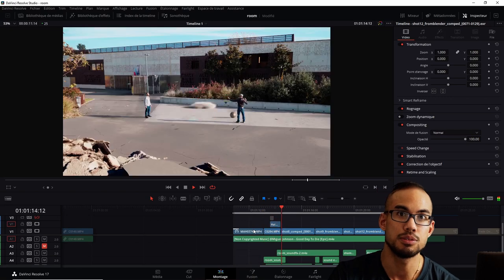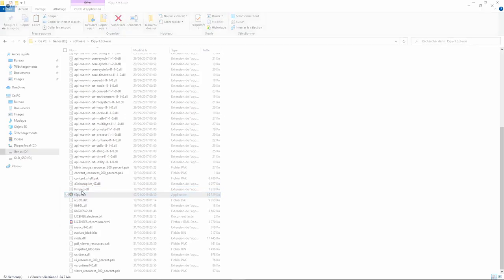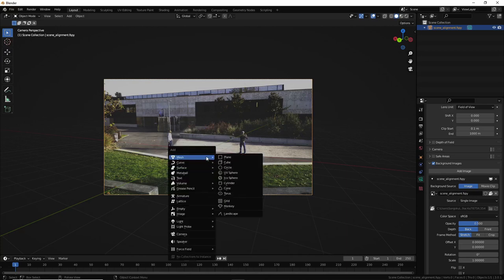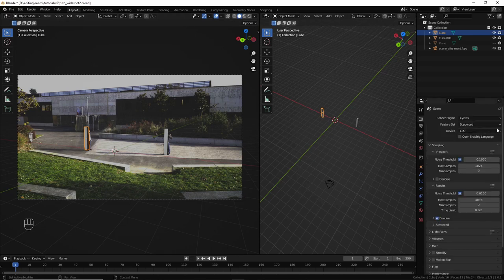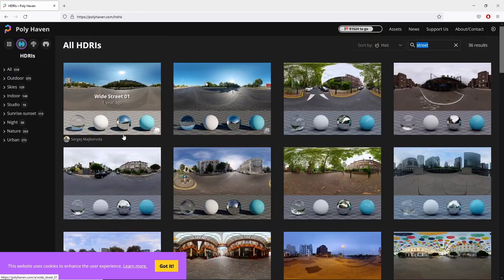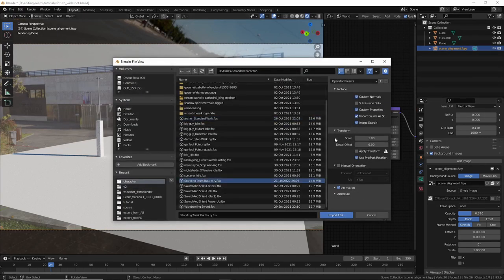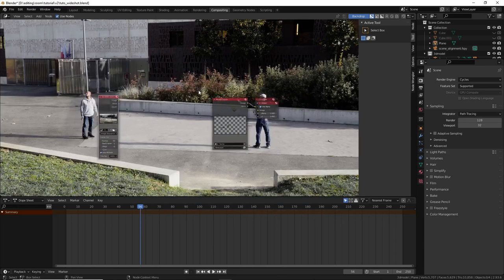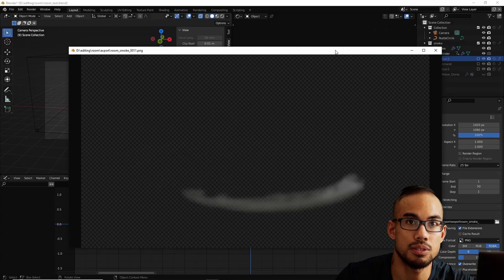Tutorial Trafalgar Law's Room technic - Part1 : scene setup | One piece Real life | fan film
Hi

A while ago I have made a video showing the technique from Trafalgar Law. I made that video for fun to keep busy while I was injured. You could even see me with the crutches actually.

Then a few people came to see the video and ask for a tutorial and, I'm sorry I'm a bit late but as promised here I am.

I tried to make this video as beginner friendly as I can. Some people might be overwhelmed by 3D software but in case you're scared of Blender, there are several channels that offers free interesting courses for beginner namely the well know Blender Guru and his donuts tutorials. That's how I started. If you managed to get the donut level then you'll be able to follow this tutorial without too much difficulty. (If you want to strenghen you blender skills I also advice you Grant Abbit's tutorials, CG Fast Track, CG Cookie, CG Boost...I've improved a lot thanks to their channels).

If you still want to keep doing the effects in After Effects, I'll show you how I've done at the last part of the tutorial series and I'll also provide you some free assets. So stay till the end!

In this first part of the tutorial, I'll show you how to position the camera to recreate the perspective of the environment you have shot. At the end we'll have some fun adding a 3D model in our scene.

I hope you will enjoy it and learn something along the way